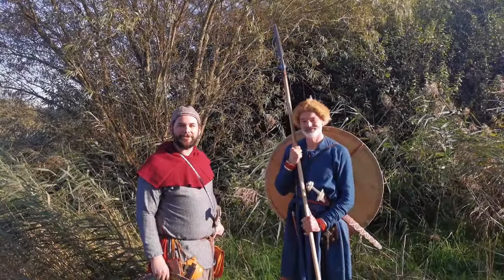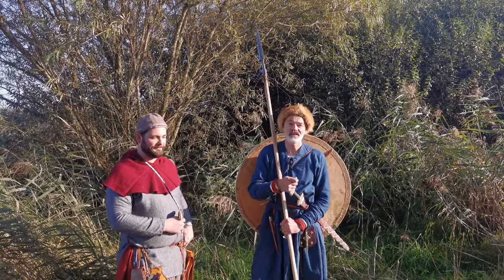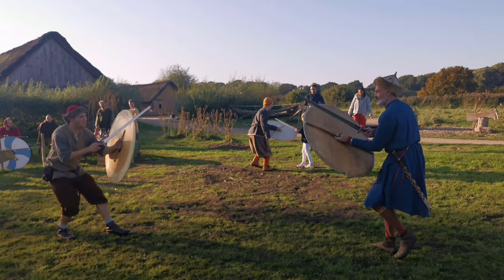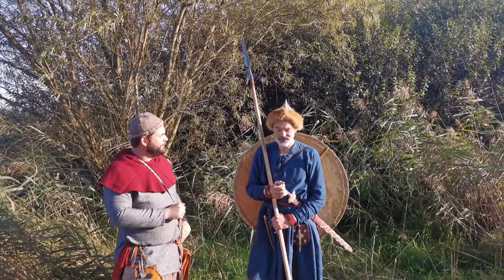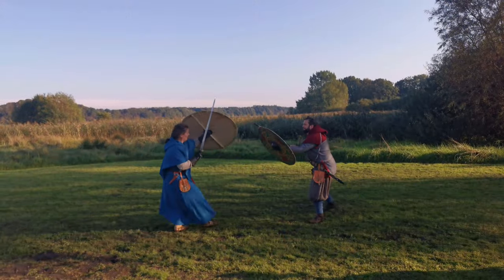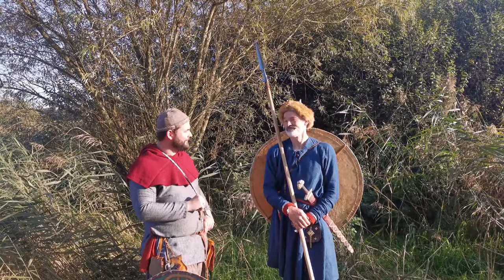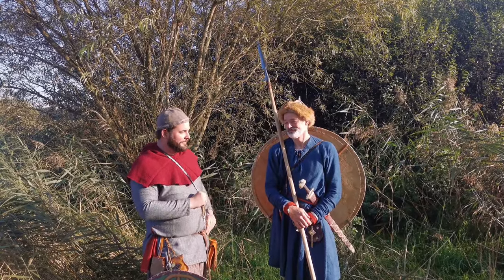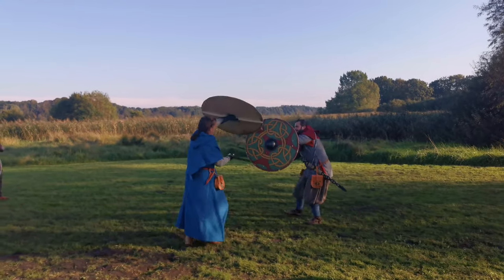Viking Living History - Interview with Roland Warzecha at the Hedeby Bouts 2021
This is a short interview with Roland Warzecha from Dimicator at the viking-age settlement of Hedeby (Haithabu) in the North of Germany,  one of the most influential trading center and cultural melting pot of the “Viking-age”, for this year’s 2021s Hedeby Bouts organized by him.

A special thanks to the Ute Dreves former director of the “Wikinger Museum Haithabu" of the Landesmuseen Schleswig Holstein for letting Roland create this fantastic recuring event here and also the current Direktor Matthias Toplack allowing us to stay and live in the Viking houses for this weekend. And again, special thanks to Roland for the organization, invitation to come here and also having this interview with me.

Timetable:
00:00 Intro
00:18 Rolands background
01:42 What are the hedeby bouts?
03:06 What kind of weapons?
04:01 What kind of (modern) protection?
05:02 Fencing without protective gear.
06:02 What about period correct protection?
06:33 Why in the viking museum of Hedeby (Haithabu)?
08:00 What are your 2-3 advices on becoming a better fencer?
09:50 Acknowledgement
10:18 Outro
10:43 Chicken!!!

Song Title: The Old Tower Inn